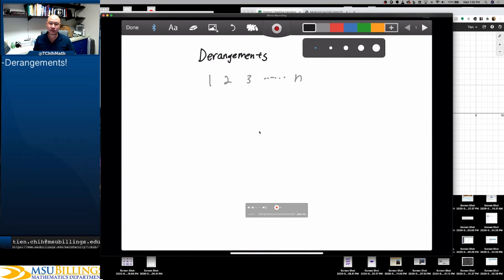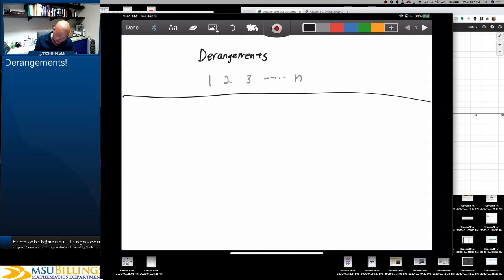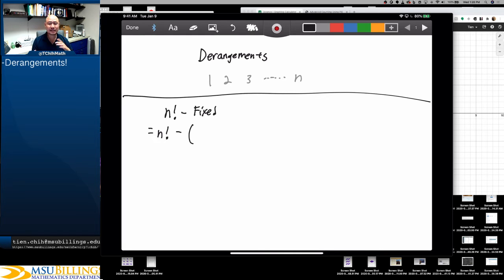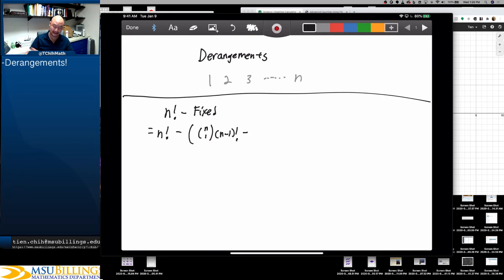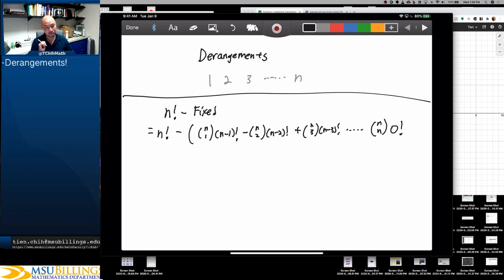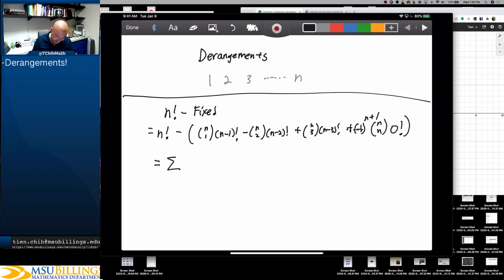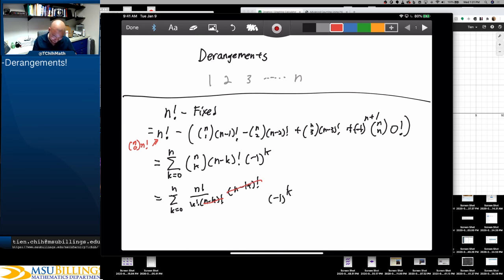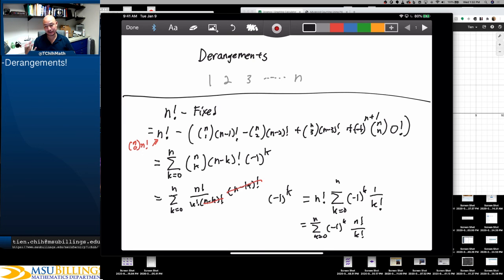Derangements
A brief derivation of the derangements identity, using PIE.